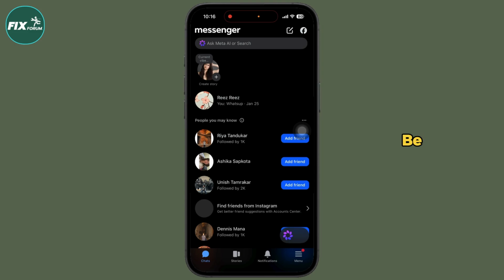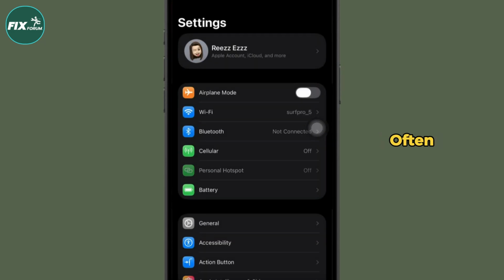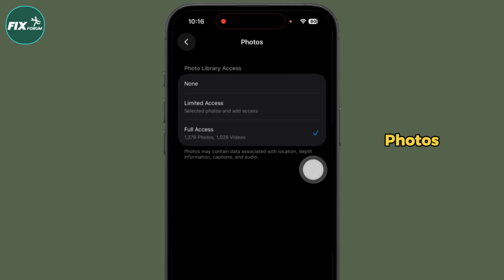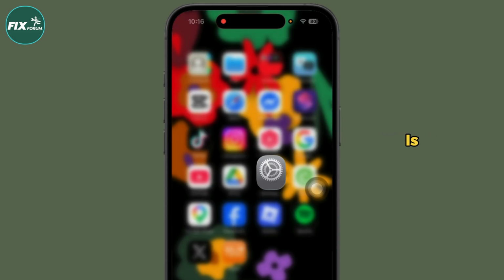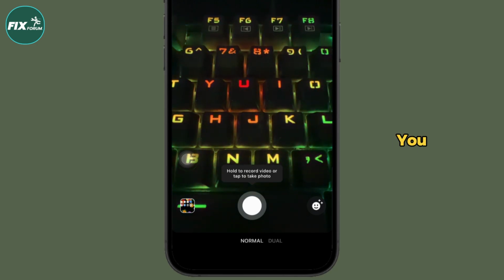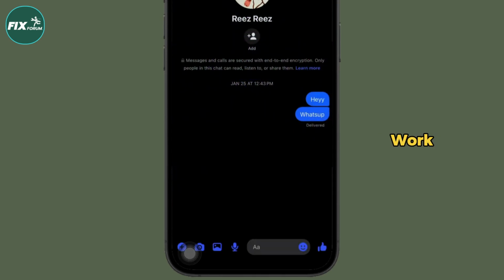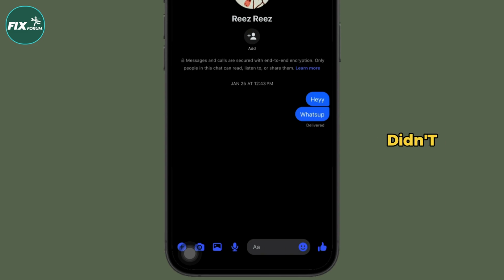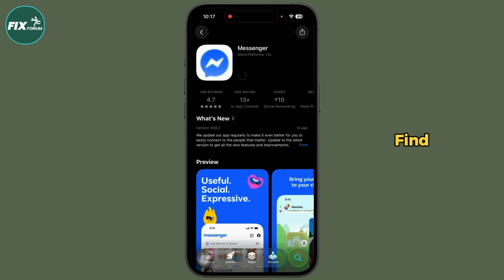MESSENGER CAMERA ROLL NOT LOADING? Fix Photos Not Showing (2026 Easy Solutions)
Learn how to fix Messenger camera roll not loading in 2026 with this simple troubleshooting guide. If your photos or gallery are not showing inside chats, these fixes will help restore access quickly.

In this video, you’ll learn:

Why Messenger camera roll stops loading
How to fix permission issues on iPhone & Android
How to refresh app access to photos
How to update Messenger for bug fixes
How to reset app settings safely
How to fix gallery loading errors

👉 Important: Most camera roll issues are caused by permission restrictions or outdated app versions.

Timestamps:
0:00 – Introduction
0:05 – Problem explanation
0:20 – Check photo permissions
0:40 – Update Messenger app
0:55 – Restart / refresh fix
1:10 – Final troubleshooting step
1:18 – Final summary